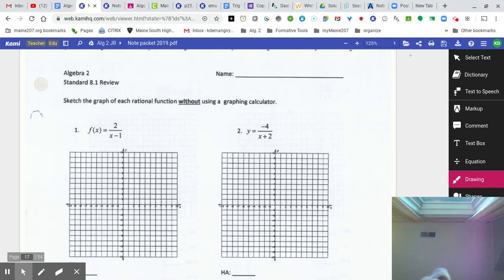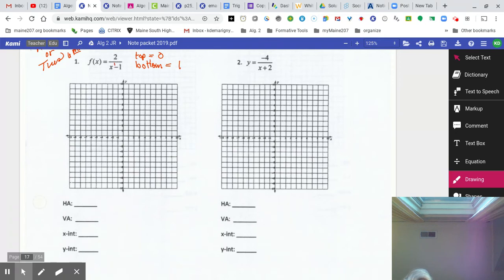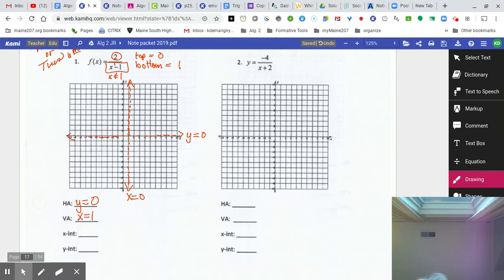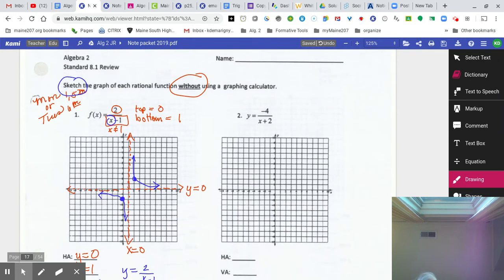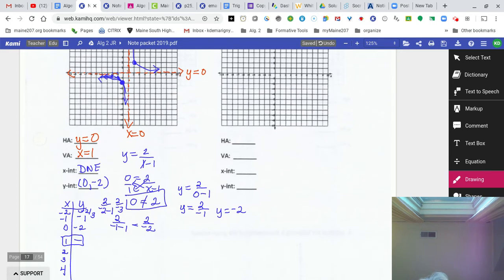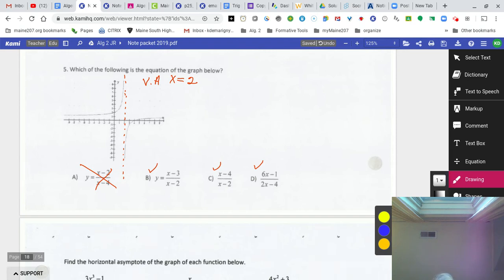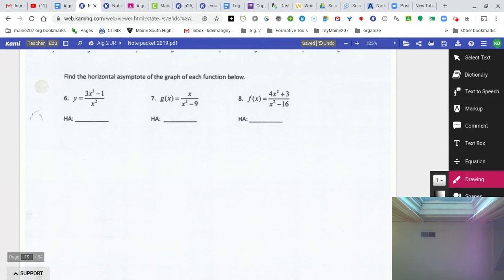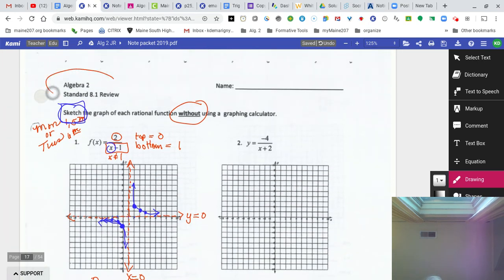Untitled: Apr 29, 2020 3:00 PM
Unit 8 Day 4 wkst. #4